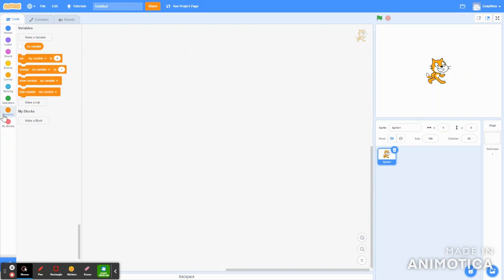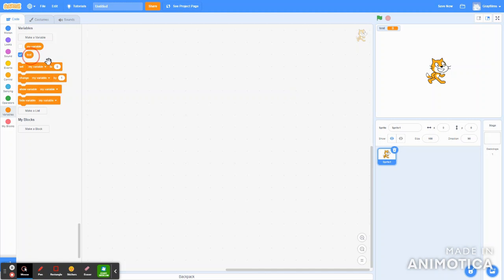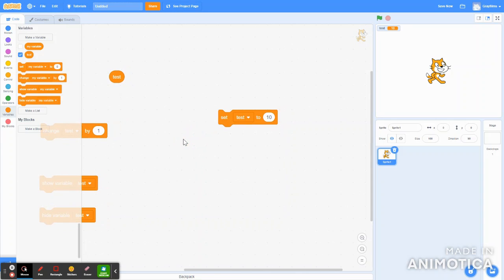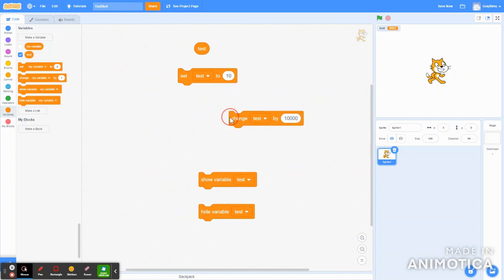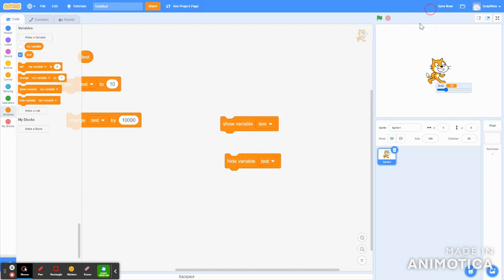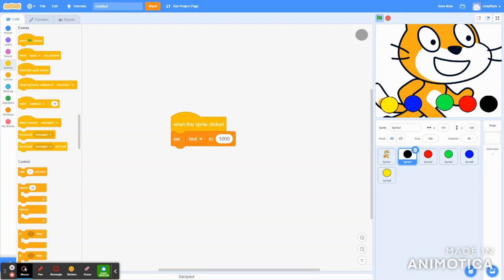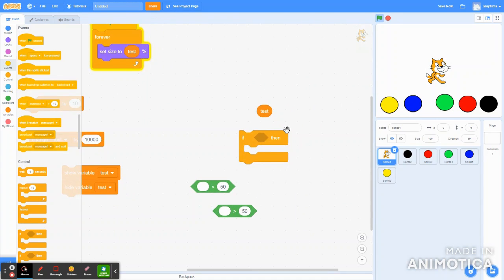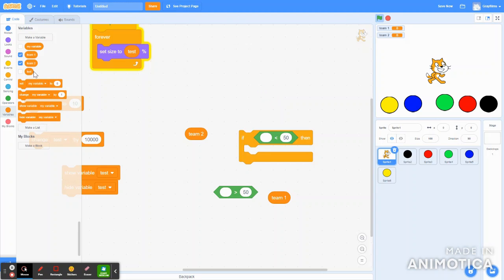How to use variables in Scratch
I will show you how to use variables in Scratch.

Timestamps:
00:00 - intro
00:15 - how to use variables in Scratch
7:12 - end